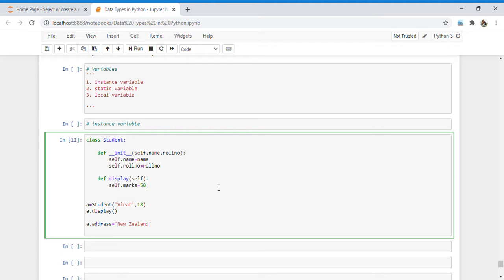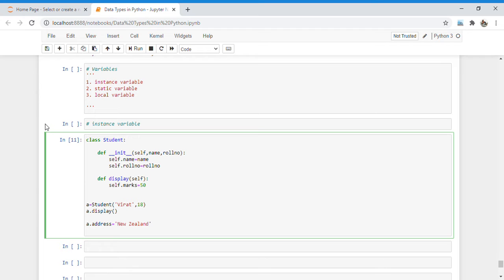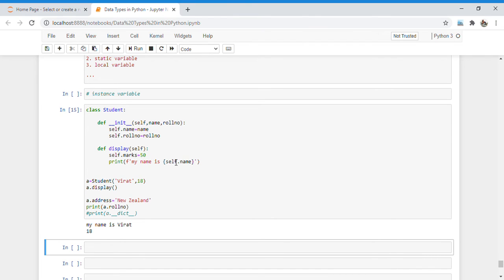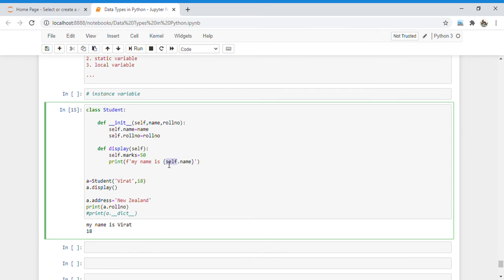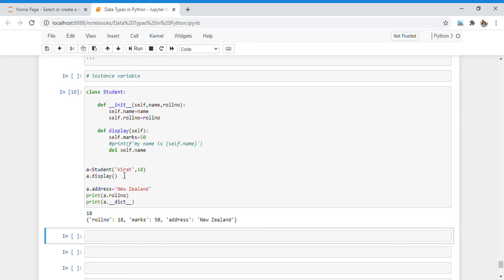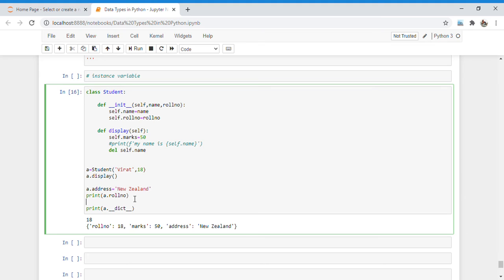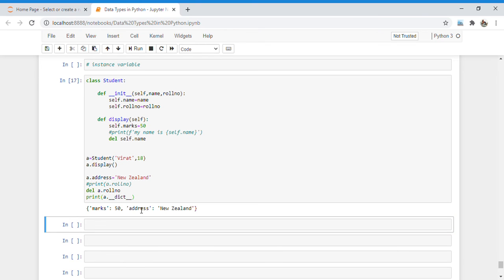#26. Instance Variable in Python | easy python tricks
This video is all about the instance variable in Python.